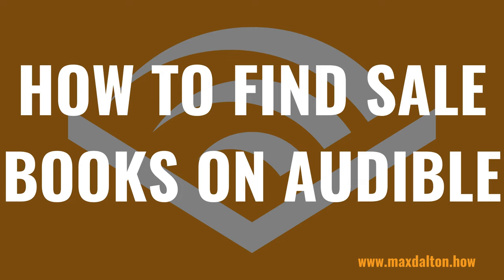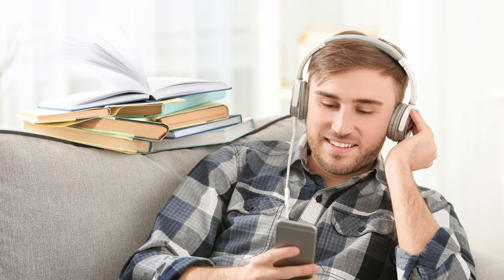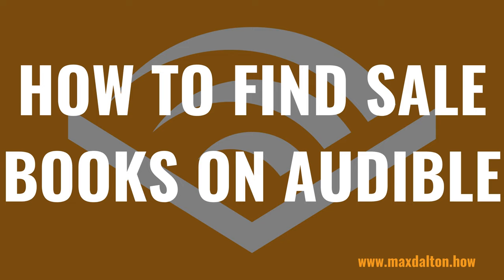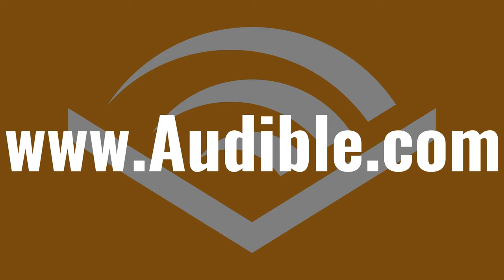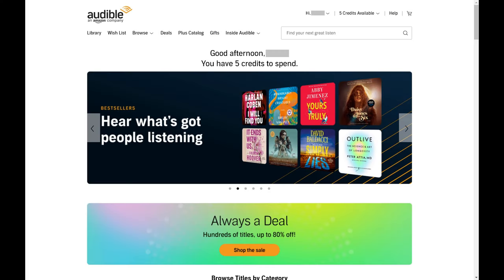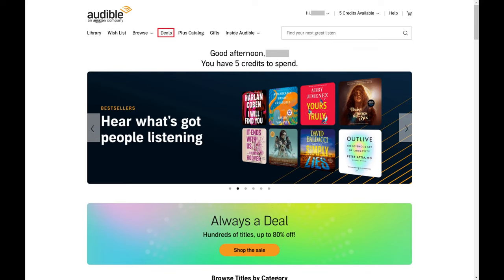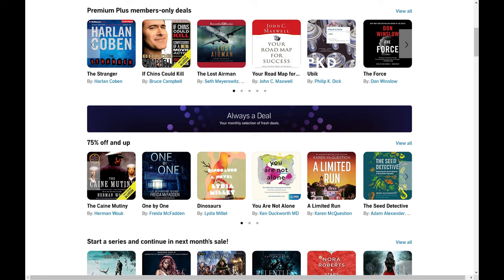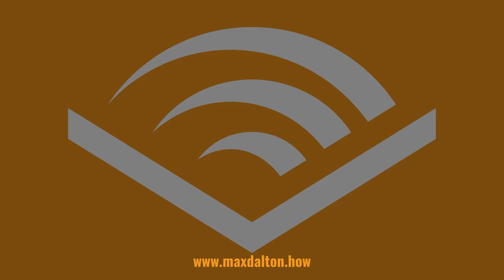How to Find Sale Books on Audible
In this video I'll show you how to find Audible audiobooks that are on sale.

Timestamps:
Introduction: 0:00
Steps to Find Sale Books on Audible: 0:39
Conclusion: 1:17

Video Transcript:
Audible is a great service for buying and listening to audiobooks. And there's no better way to build your collection than by taking advantage of Audible's deals and buying books on sale. And while Audible always has a wide variety of books on sale, you won't find them on the mobile platforms where you probably use Audible the most -- Apple and Google. Audible only lists on-sale books on its desktop website so it doesn't have to pay a fee for any sales made through those mobile platforms to Apple or Google.

Now let's walk through the steps to find Audible books that are on sale.

Step 1. and then sign in to your Audible account if prompted. You'll land on your Audible home screen.

Step 2. Click "Deals" in the menu along the top of the screen. You'll land on the Audible Deals screen.

Step 3. You'll see books that are on sale listed at the top, followed by members-only deals. As you scroll down you'll see more options for Audible books that are on sale. And eventually you'll land on the Audible daily deal.